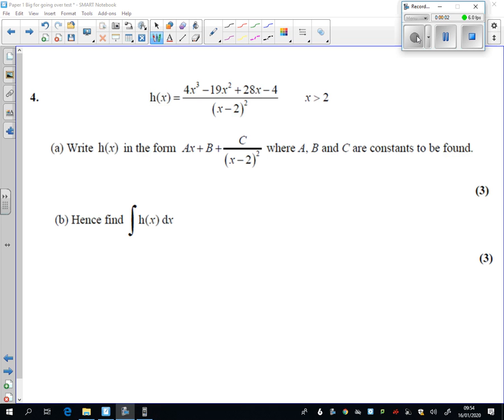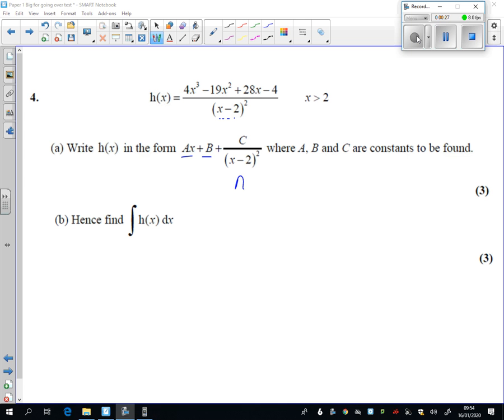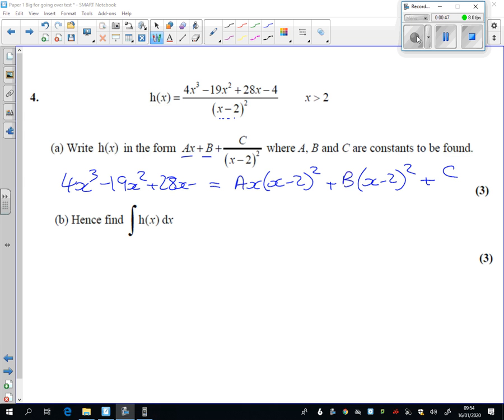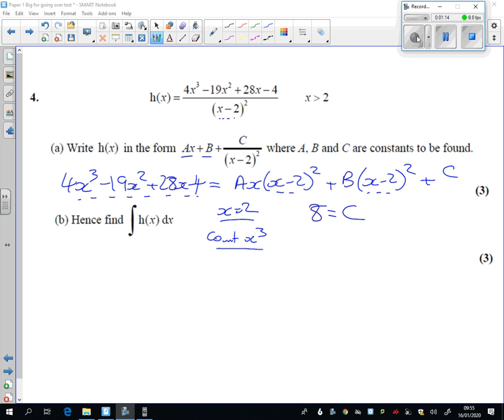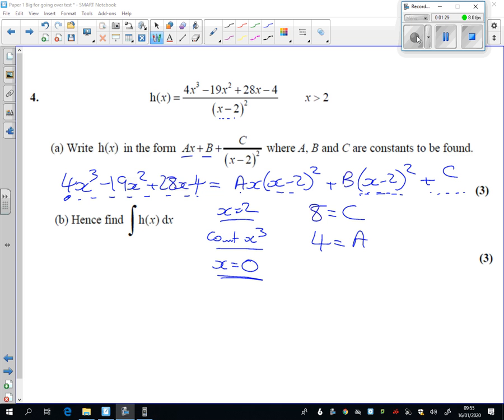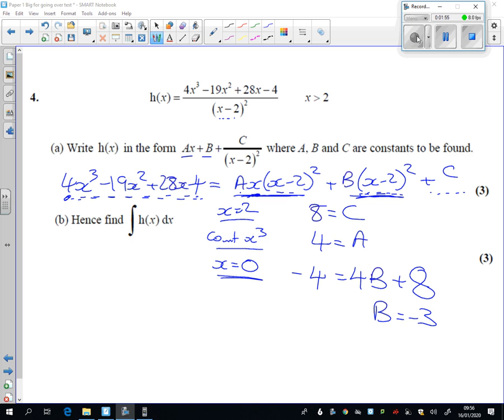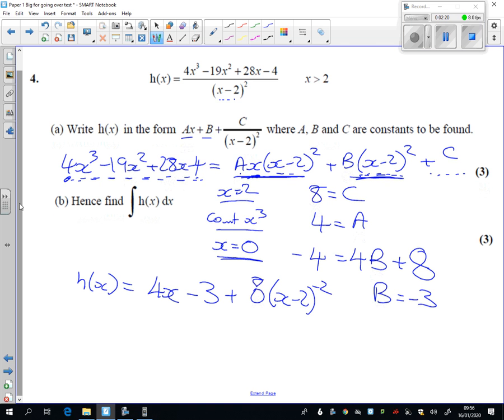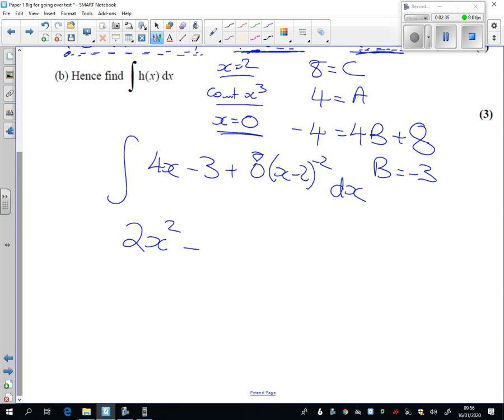2020 Mock P1 Q4